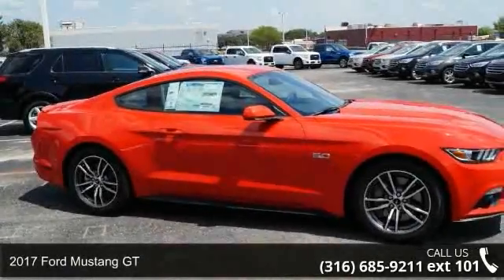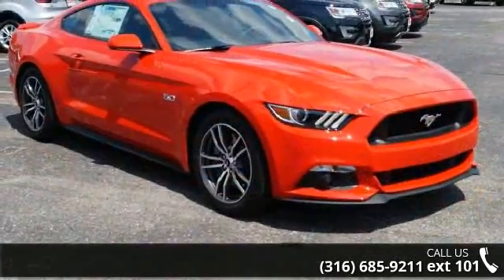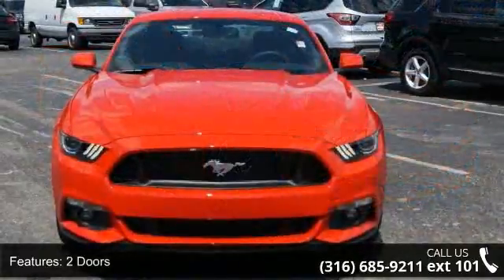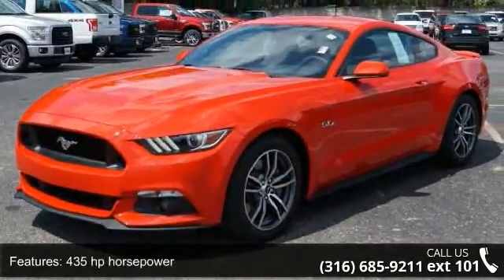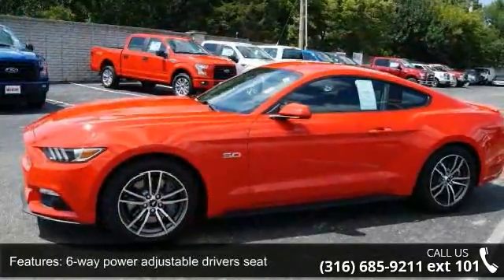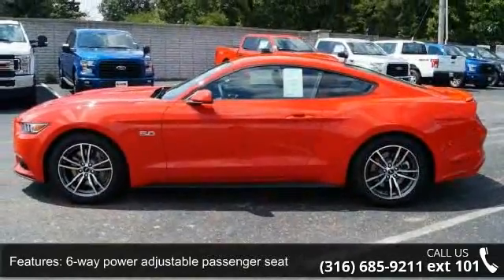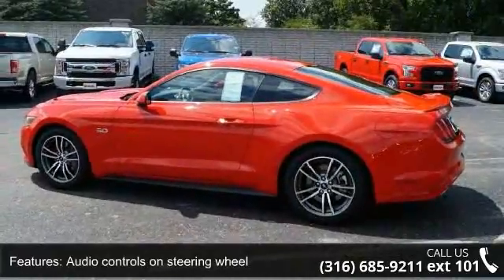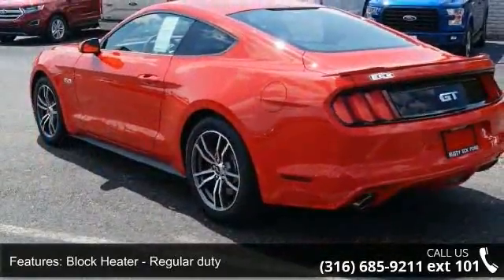2017 Ford Mustang GT - Rusty Eck Ford - Wichita, KS 67207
Reward yourself with our 2017 Ford Mustang GT Fastback that's got plenty of swagger in Race Red! Fasten your seat belt and feel the 435hp come to life from the 5.0 Liter V8! Paired with a fun-to-drive 6 Speed Manual with launch control as well as Electronic Line-Lock, our GT is amazingly agile and responsive as it sprints to 60mph in just 4.7 seconds while scoring near 25mpg. And the icing on the cake - it provides a deep, guttural rumble that lets you know it means business!Check out the timeless good looks of our GT Fastback with its iconic curves that ignite a sense of adventure. Take note of the beautiful alloy wheels, raised blade decklid spoiler, LED fog lights, and HID headlamps with signature lighting, then open the door and settle into the low, sporty driver's seat.